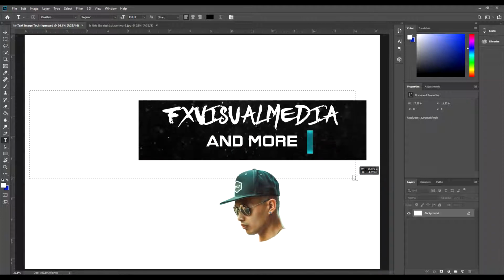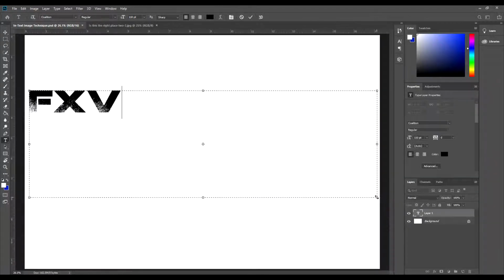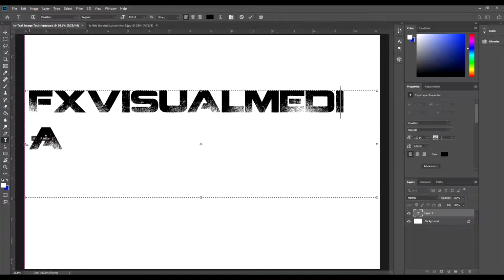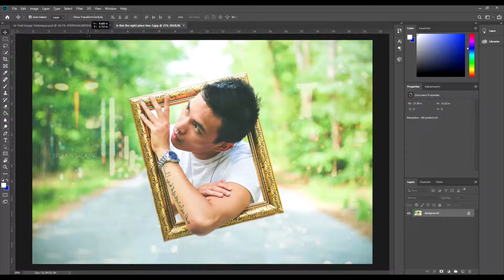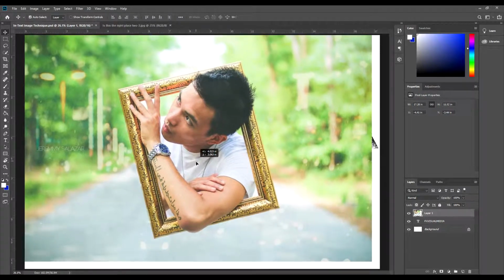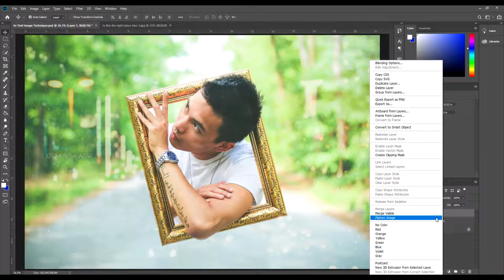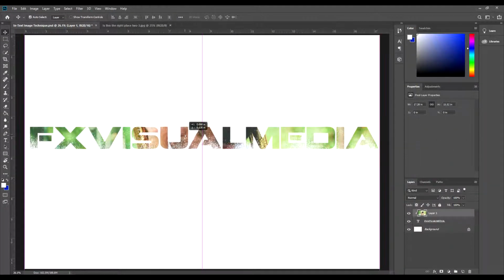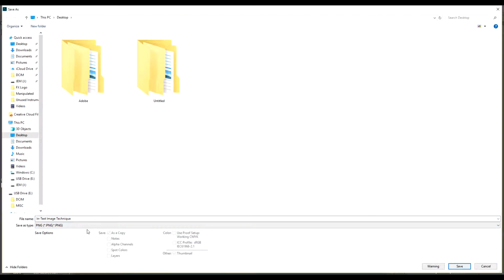How to place an Image in Text | Photoshop Tutorial | Less than 60 seconds!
Welcome back to another FX Tutorial, today's lesson is going to be quick and easy. You'll learn how to do the "image in-text" technique in less than 60 seconds! Get creative and happy editing :D